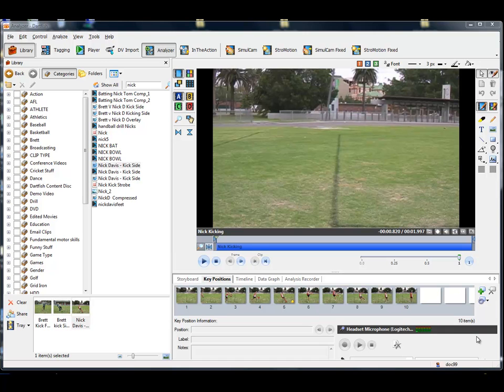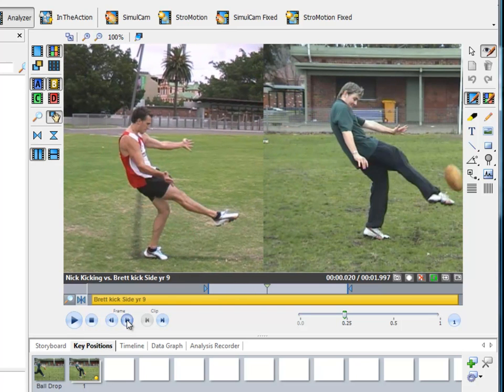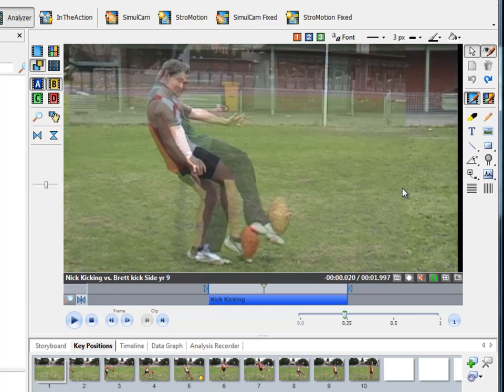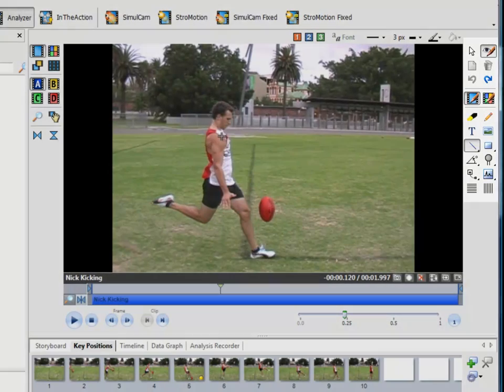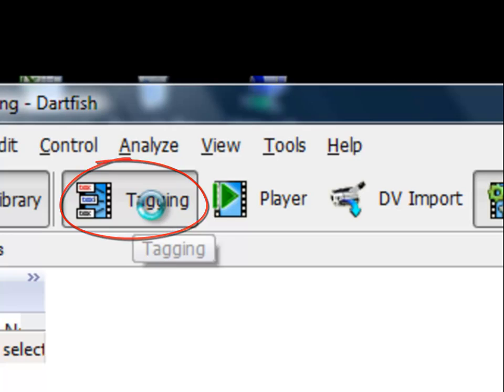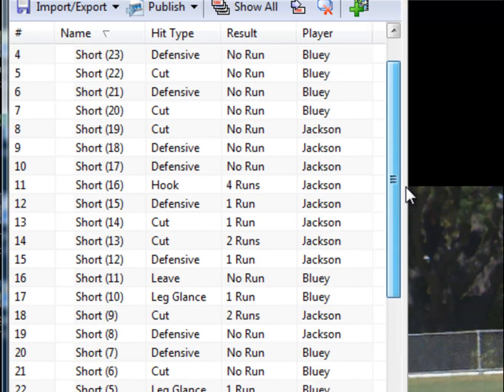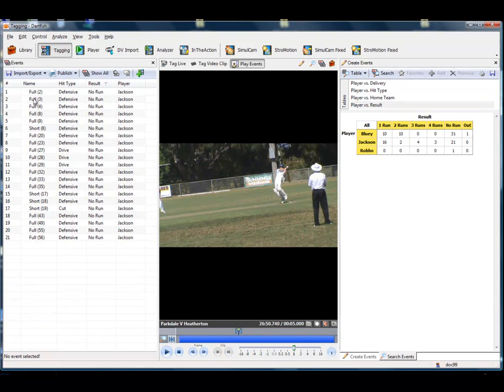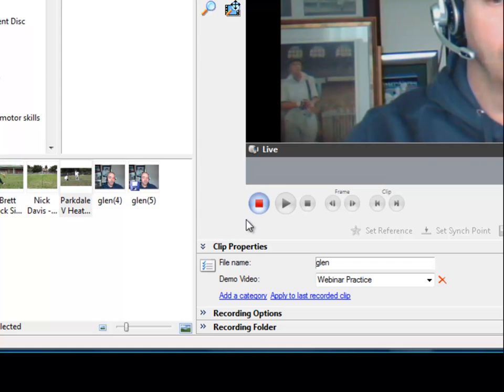Dartfish 15 mins.mp4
Watch as Glen explains the functionality of Dartfish in the Physical Education environment.